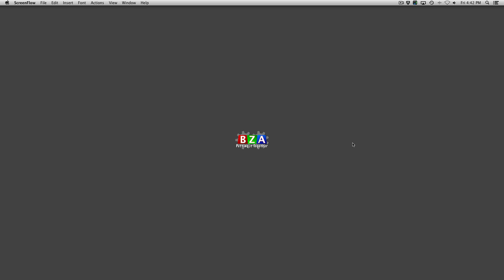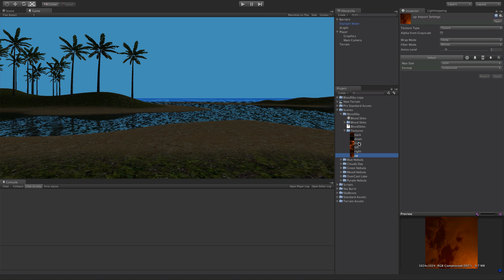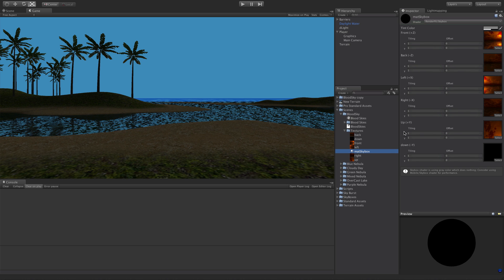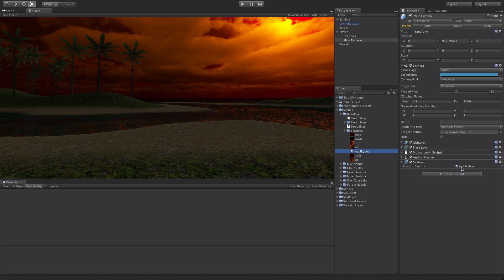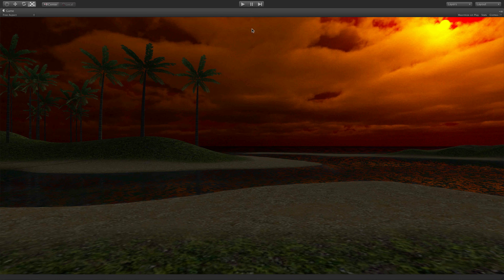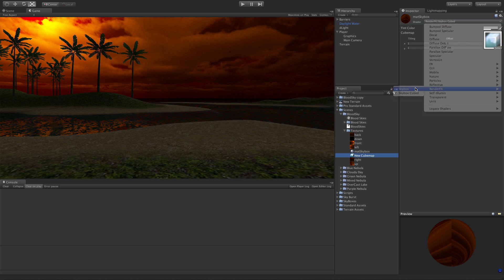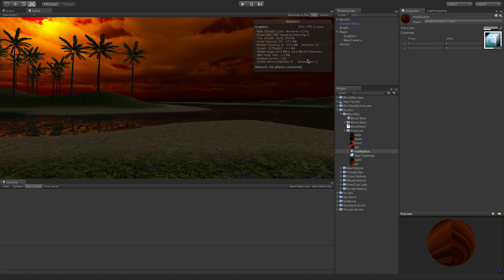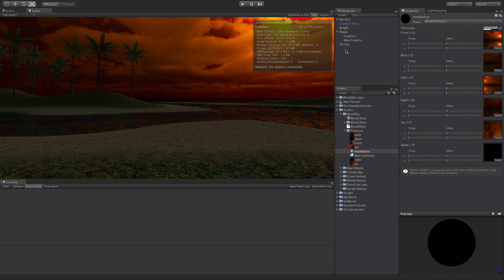Skybox & Skybox Cubed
I was asked about how to create a skybox and thought it would be easier to answer with a short video.